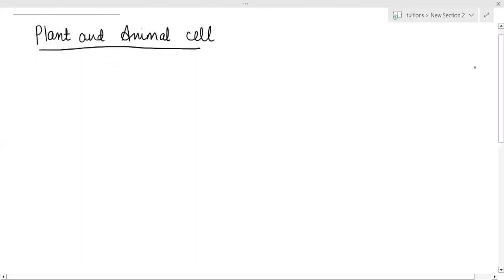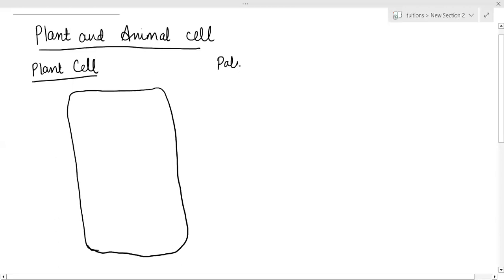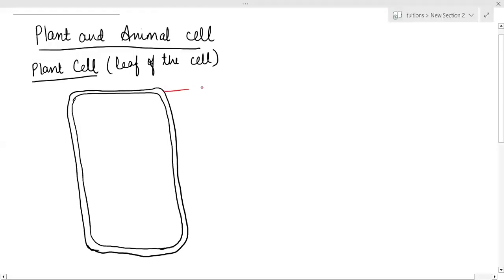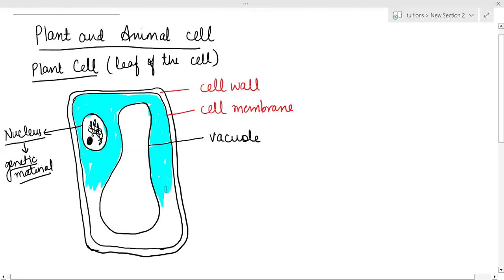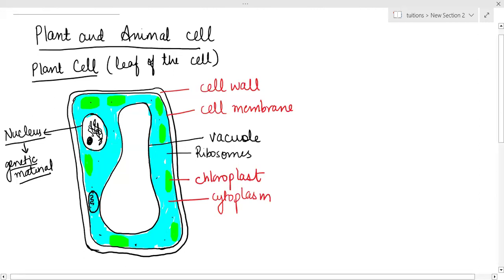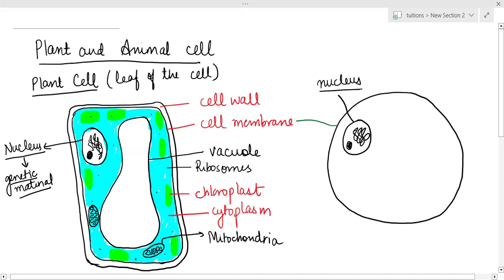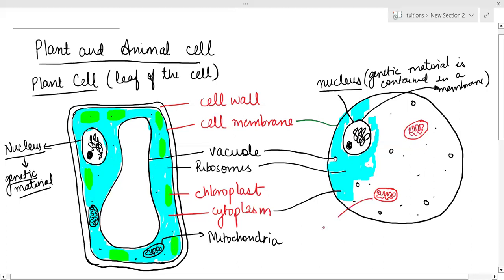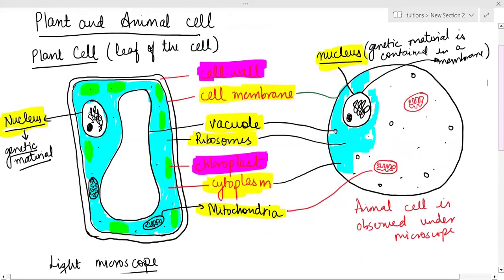Structural difference between plant and animal cell Part 1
The structural difference between plant and animal cell (basic)
IGCSE